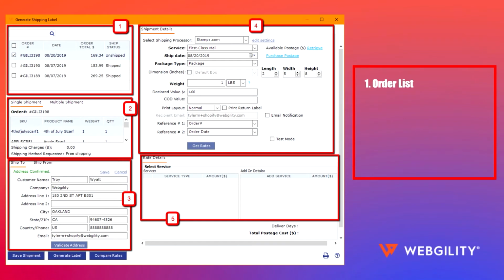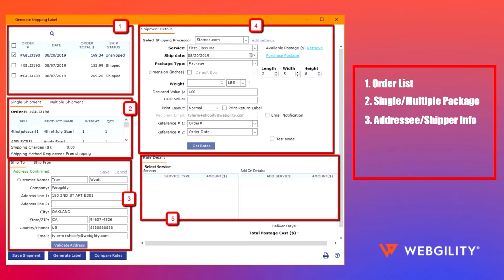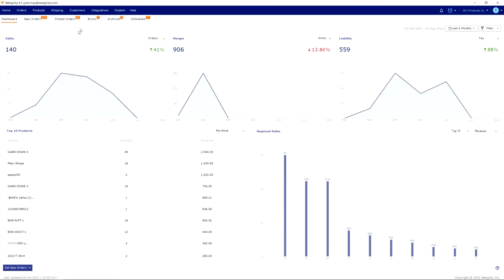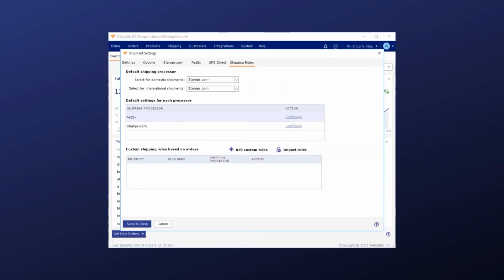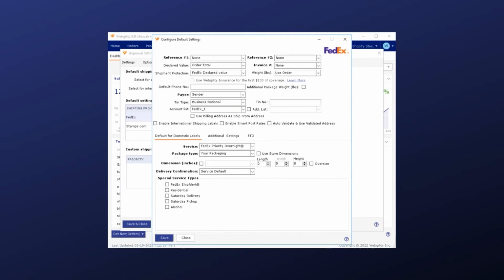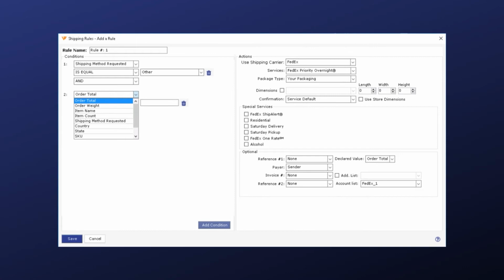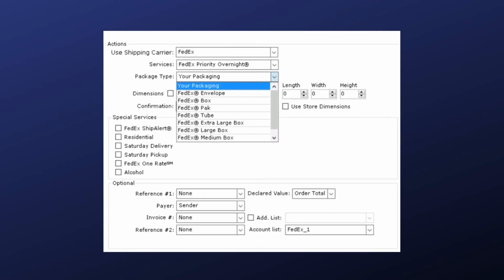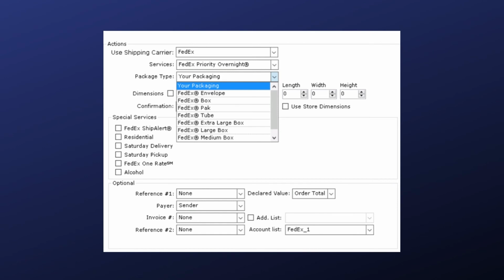Shipping Workflows for Webgility Desktop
Once you've connected your Shipping Carriers to Webgility Desktop, it's important to know what steps to take to get everything set up properly. In this guide you'll see how to set default shipping rules and methods for your orders.